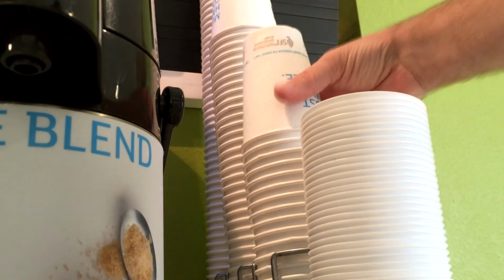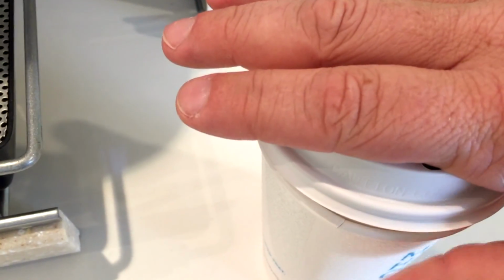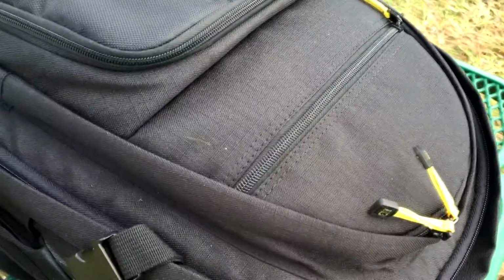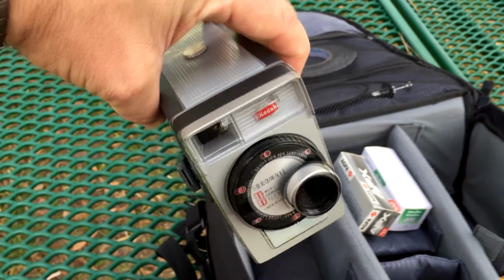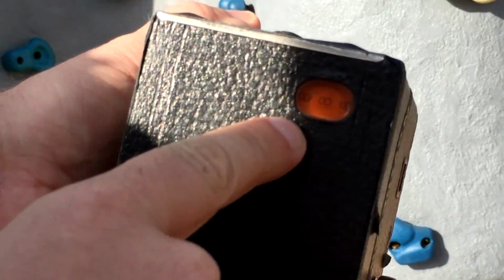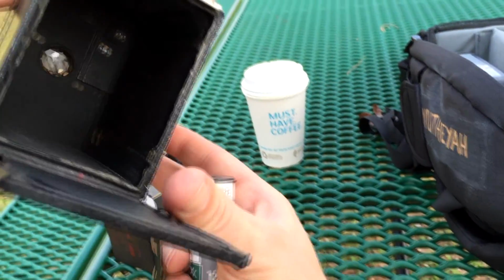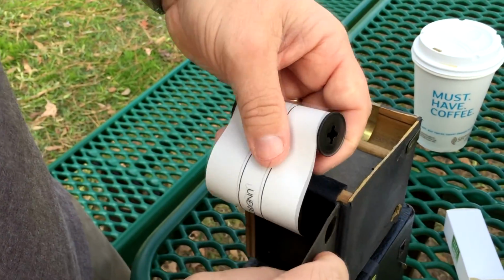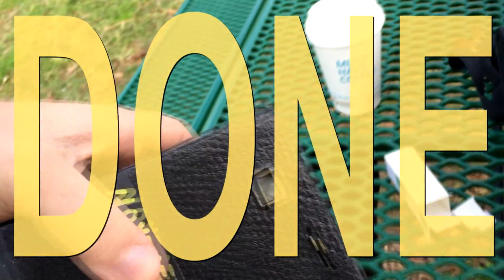GUAM or BUST-E3 HOW TO OPERATE AN ANTIQUE KODAK BROWNIE 2C CAMERA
More of a how-to, I go over how to use one of my favorite film cameras, the Kodak Brownie model 2C